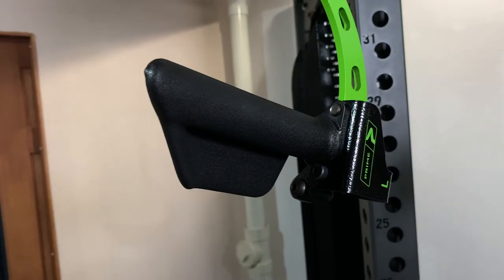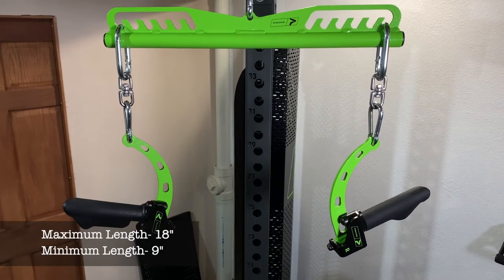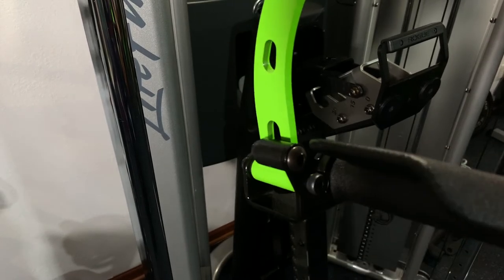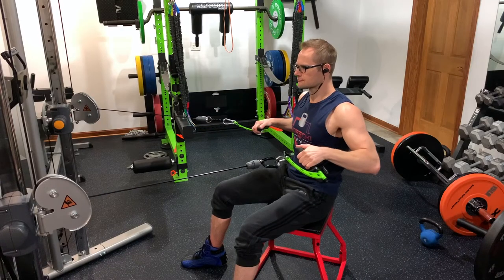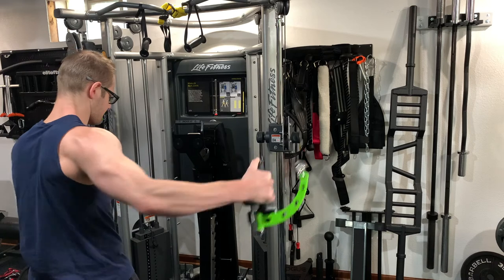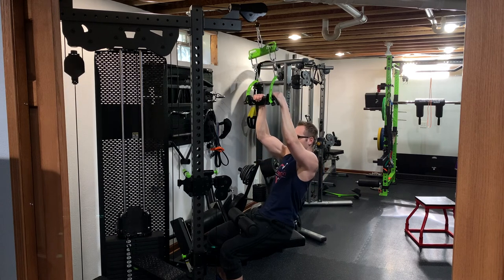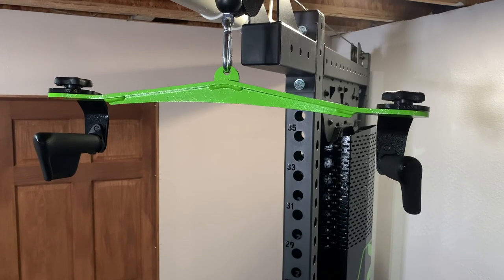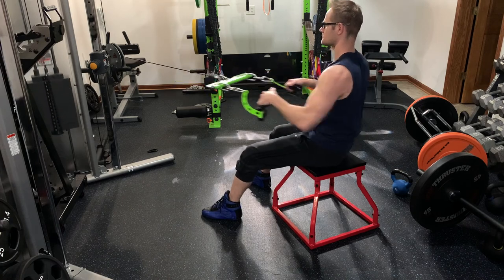Prime Fitness RO-T8 Handles w Prime Fitness Short Bar Review!!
Prime Fitness RO-T8 Handles and Short Bar are some of the most versatile attachments you can buy for your home gym. The Prime Fitness Short Bar allows you to get much more versatility out of your Single Pulley System and the Prime Fitness RO-T8 handles ergonomic handle design will greatly reduce grip fatigue so you can focus on lifting heavy weight and getting stronger.

GORECKIFIT5